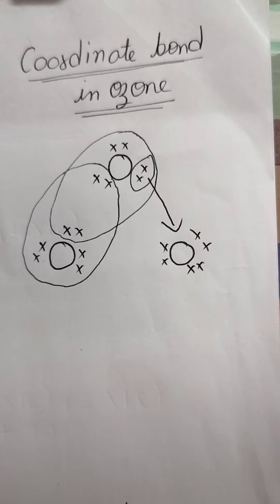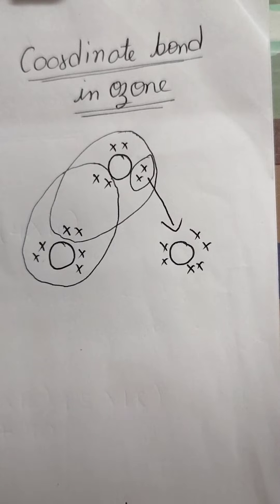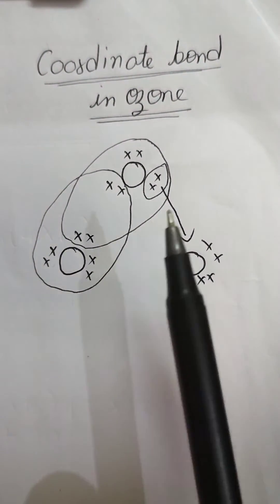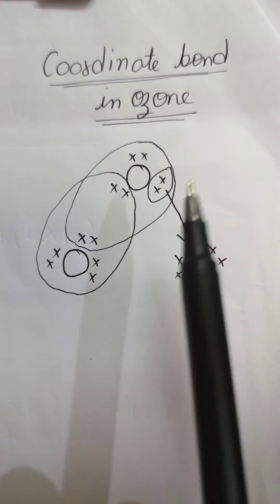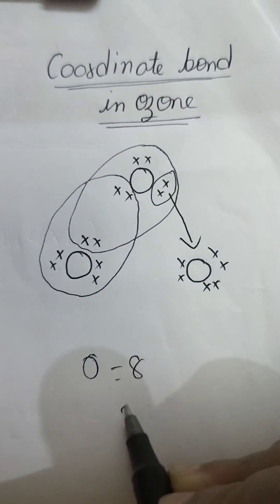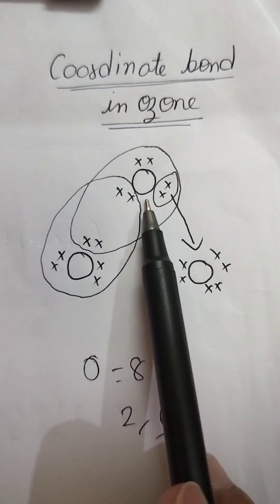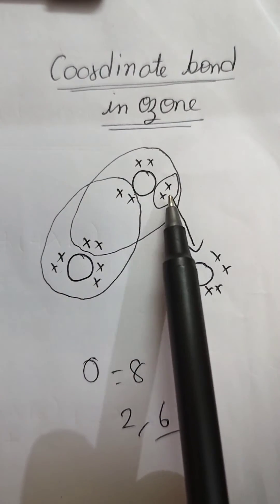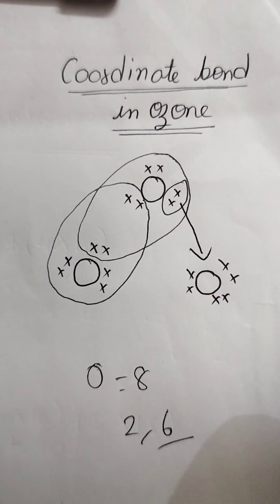Coordinate bond formation in ozone